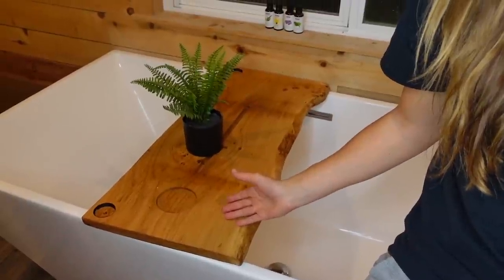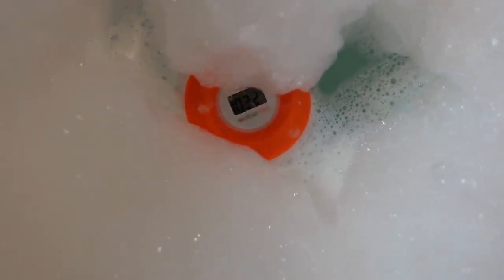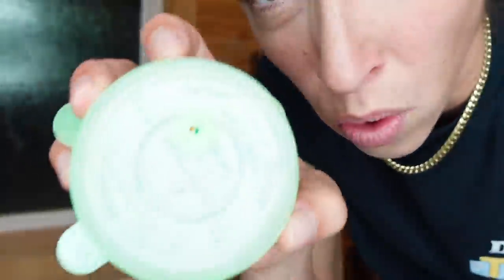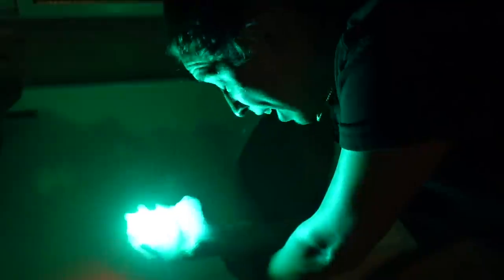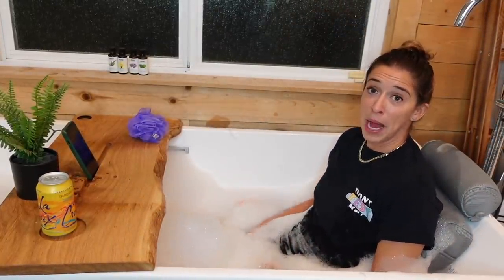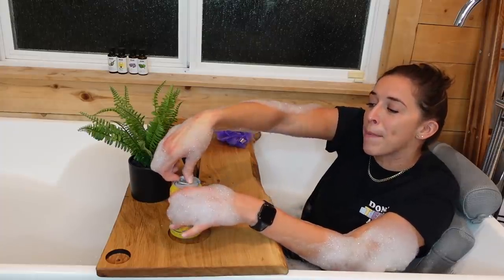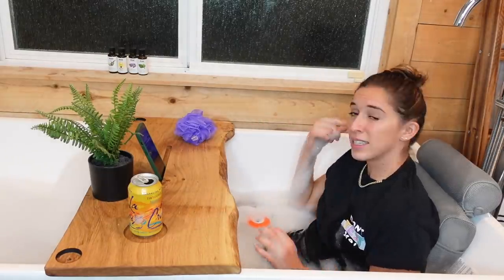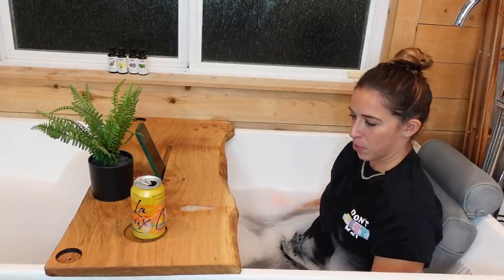Testing Bath Accessories for Adults!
Well that was surprisingly relaxing.